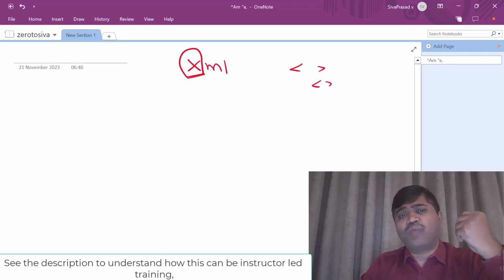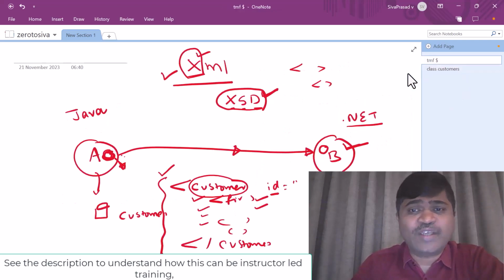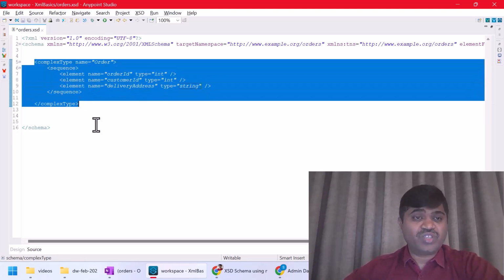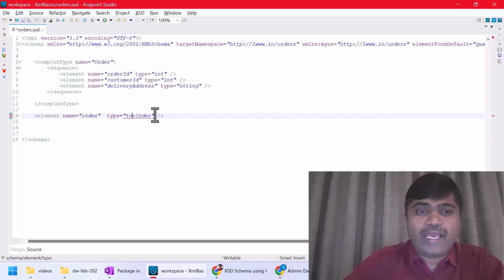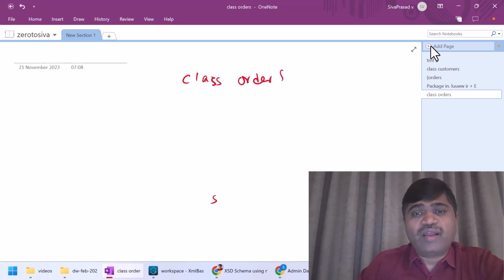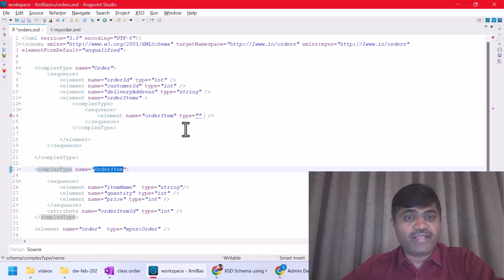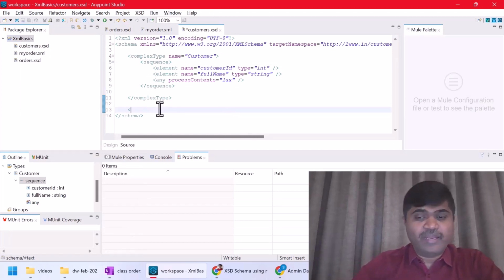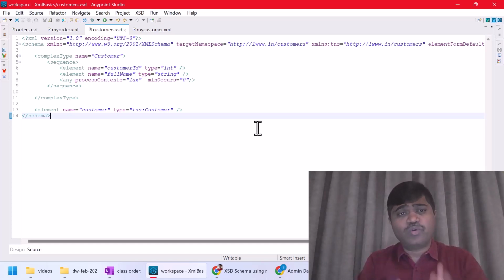MULESOFT TRAINING DAY 1 - XML and XSD Basics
In this video, i discussed the basics of XML and XSD .created a custom xsd , explained clearly about XML namespaces.